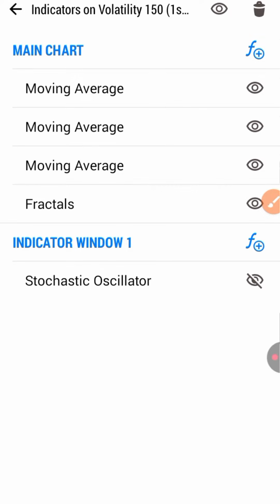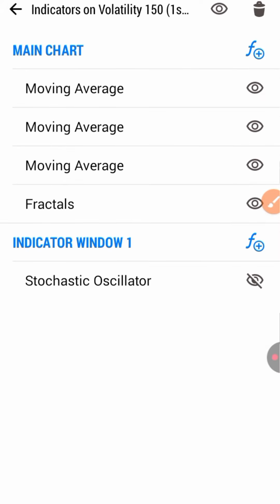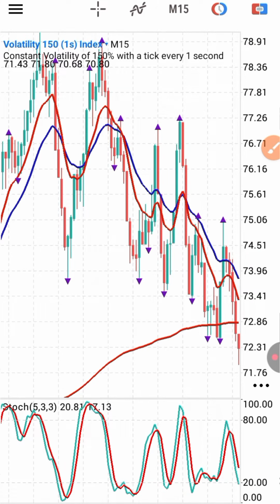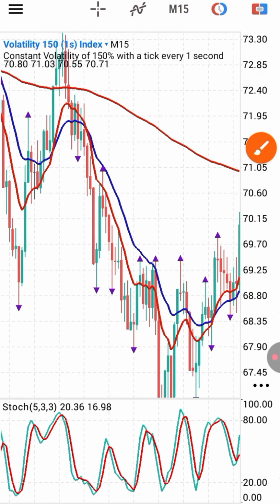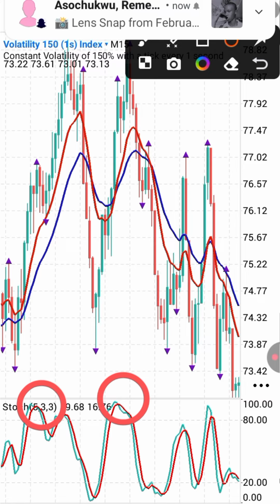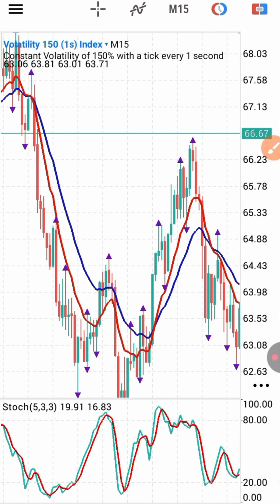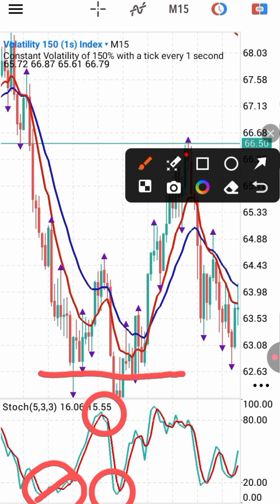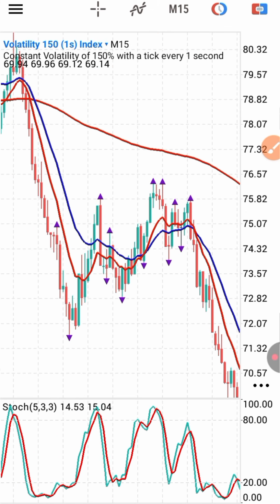THE ONLY trading strategy YOU WILL EVER NEED (FOR BEGINNERS)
* Do not take a trade on what you see in this video, I will not be held responsible for any losse that occur in your account, you are responsible alone for deciding if you are comfortable accepting the risk involve